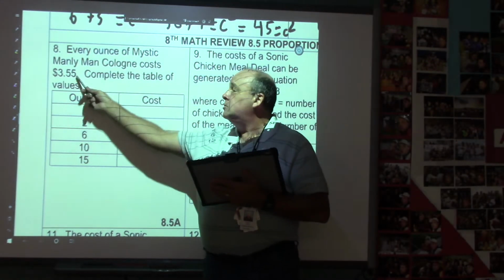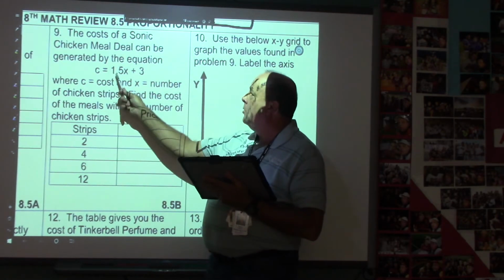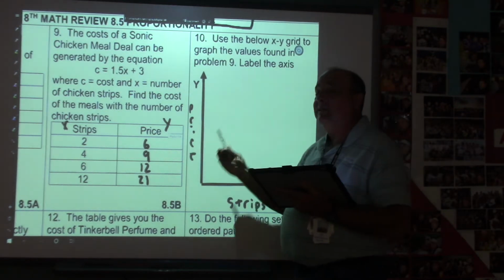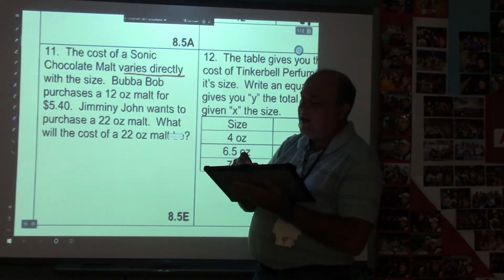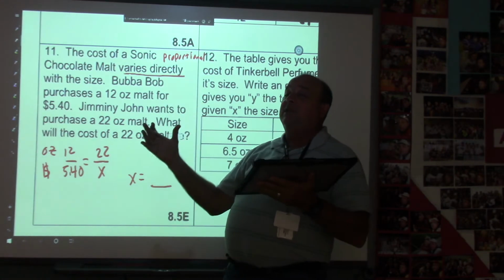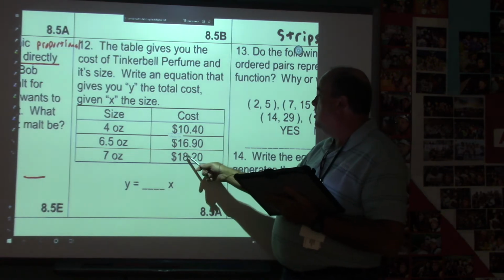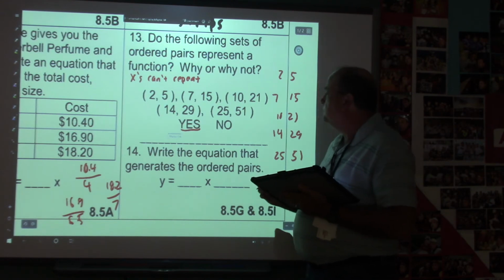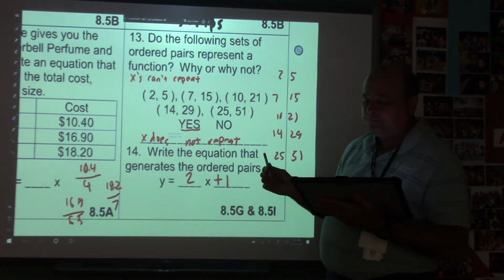STAAR REV 1 TUTORIAL 2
Mr. Toups goes over STAAR Review 1 problems